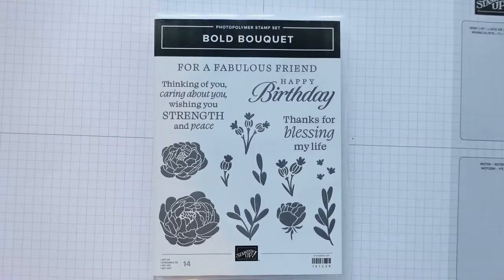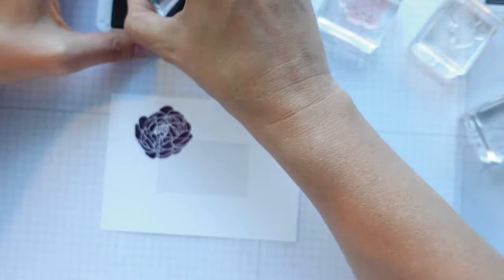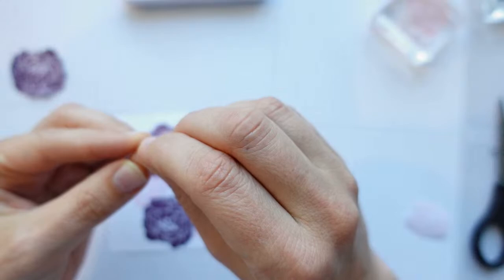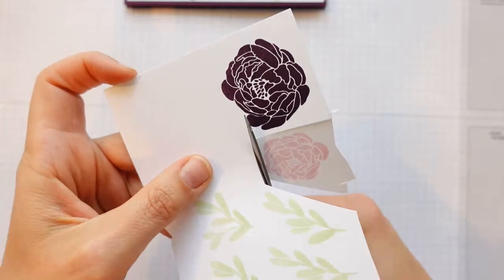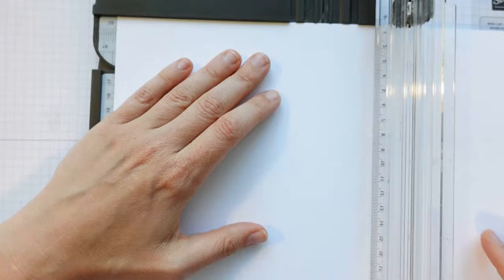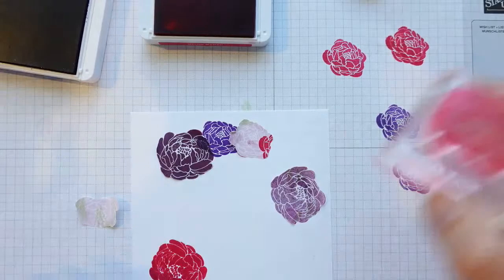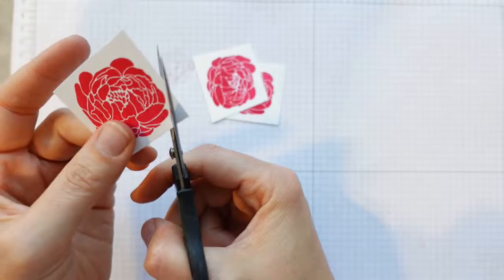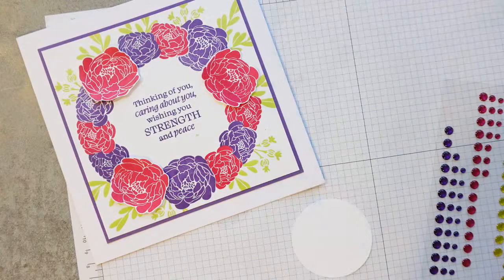How to use the Masking Technique in cardmaking...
Learn how to use the Masking Technique in this live tutorial style video...
You can purchase all current Stampin' Up! products by visiting my online store or go one better and come and join my team of Songbird Stampers where for the month of June you can get £154 worth of product for just £99, including free shipping!